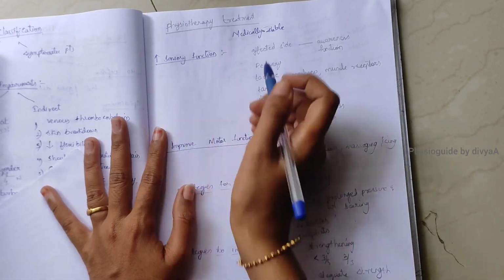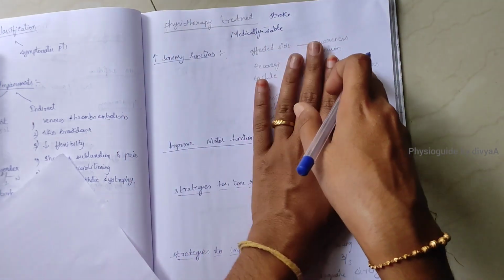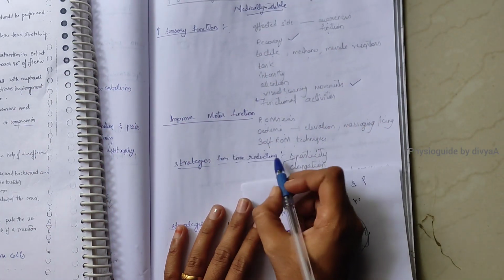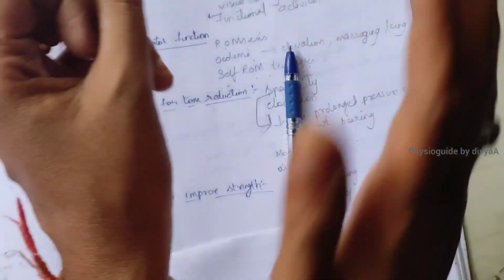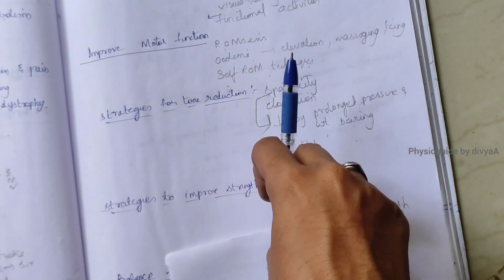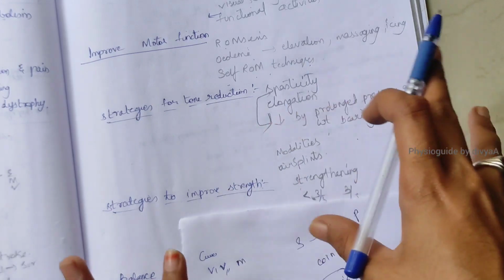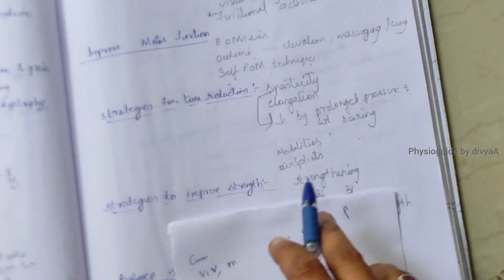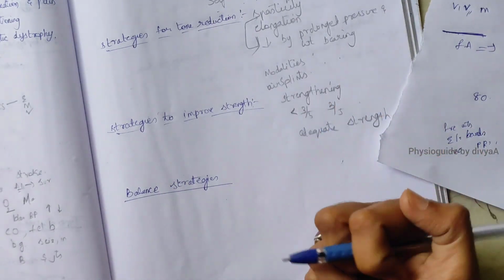Stroke Rehabilitation, Notes, explanation,Stroke treatment.